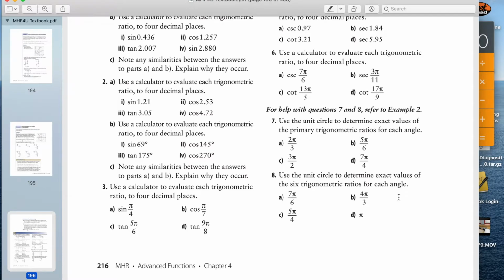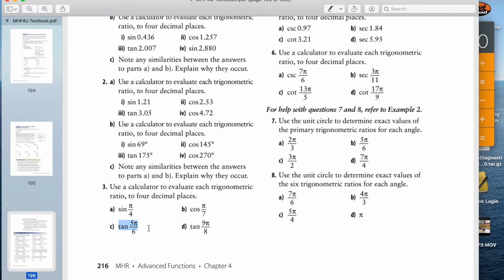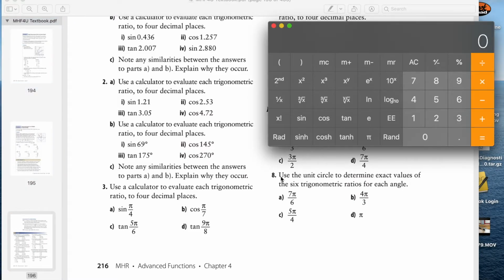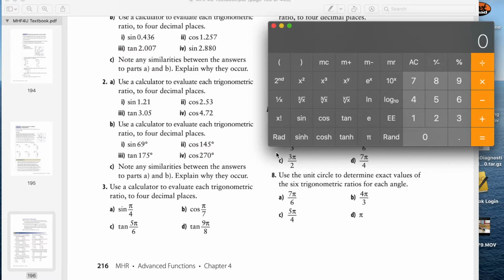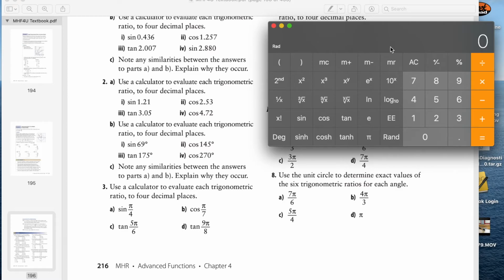Radian Setting on Calculator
A small video explaining how to use radian setting on your calculator.